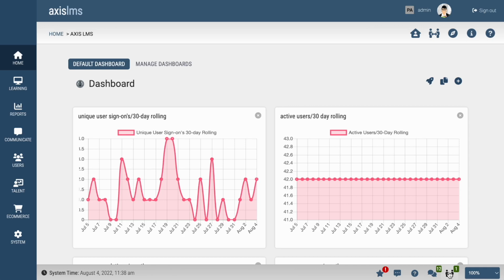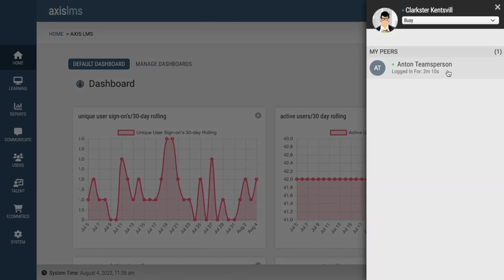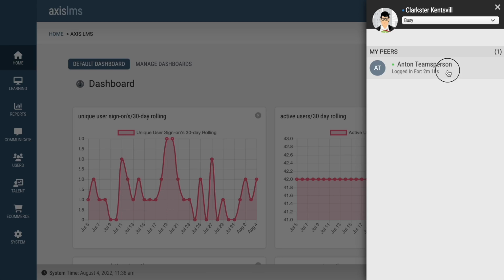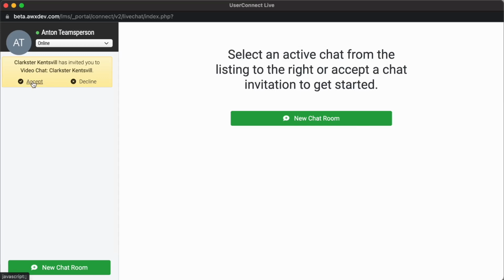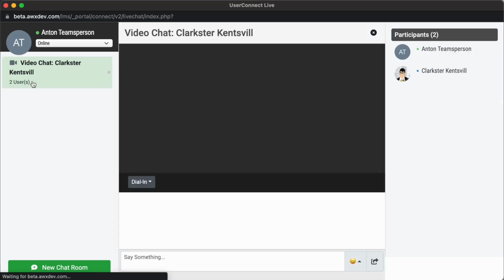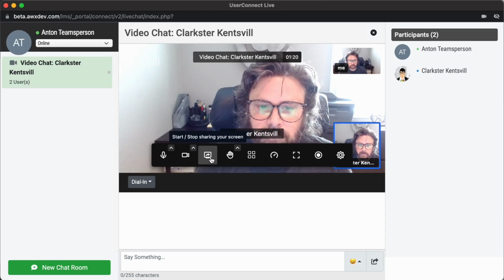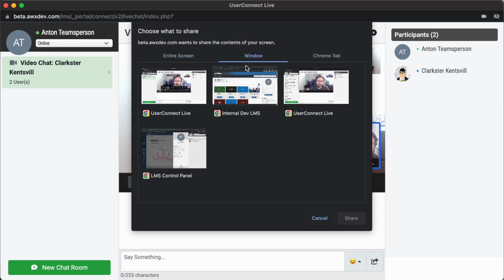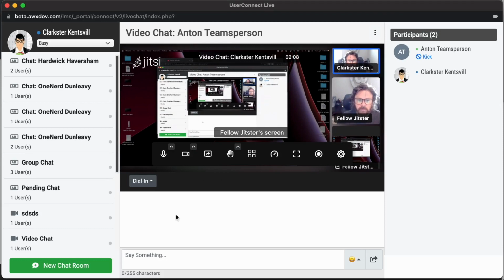Axis LMS Using Video Chat for User Assistance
Learn how to use the built-in screen sharing tools to assist your users.